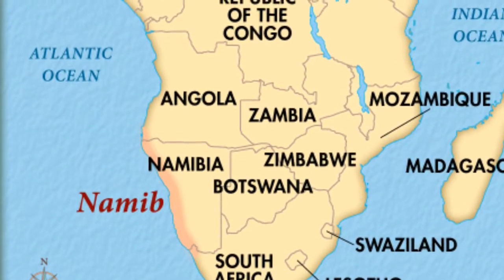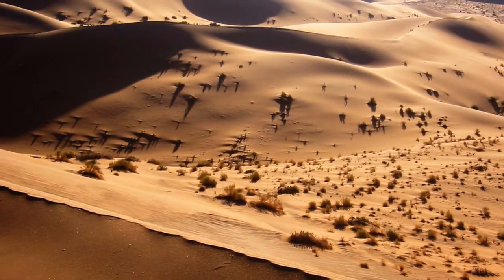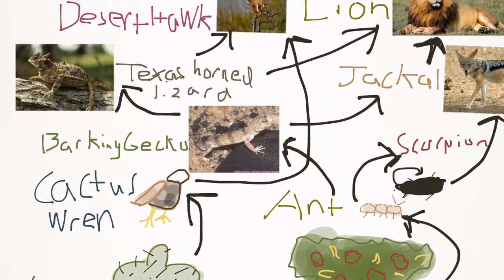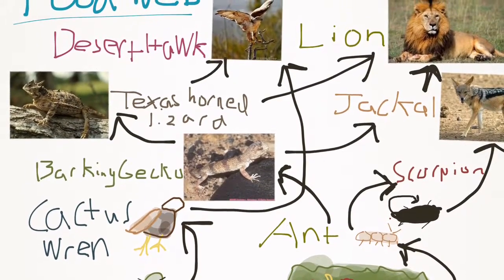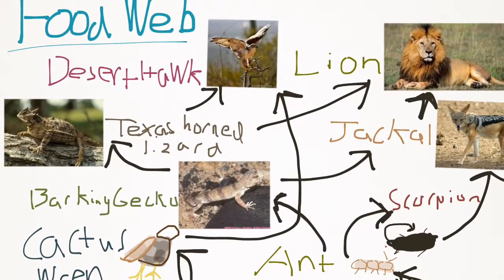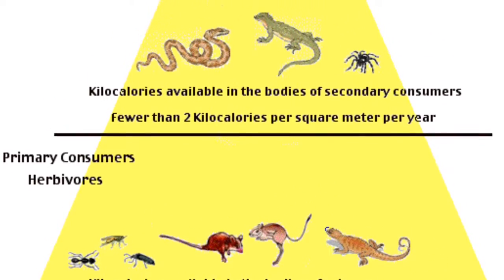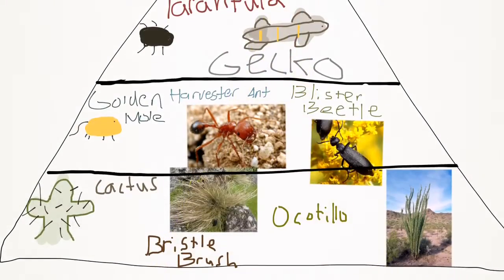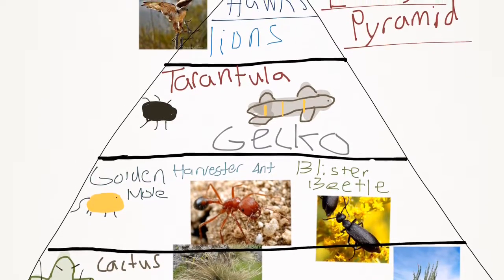Tschida and Gabriel hour 6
10th grade honors bio project